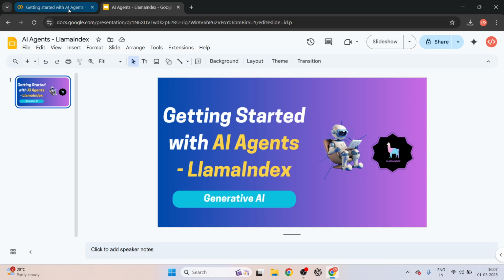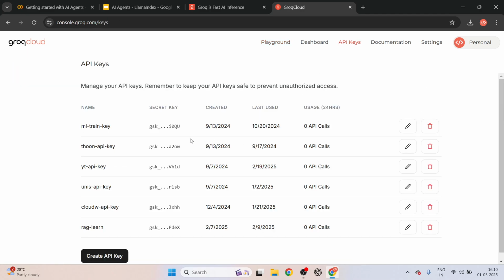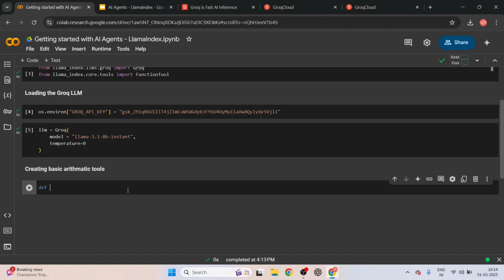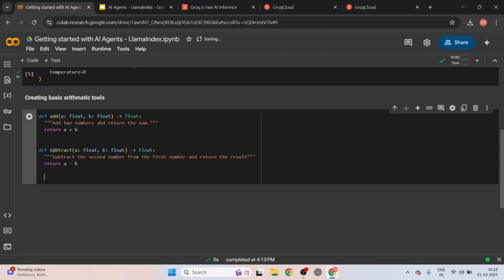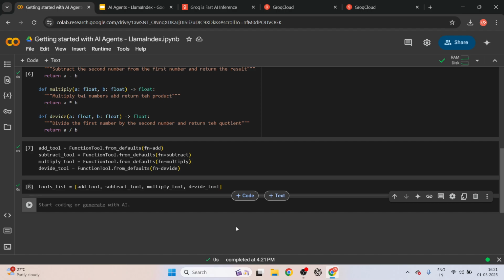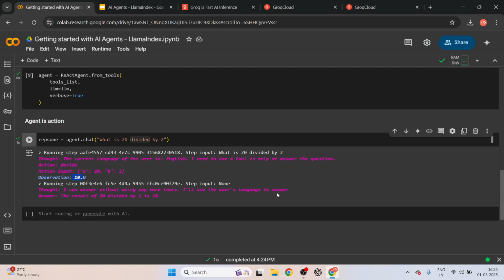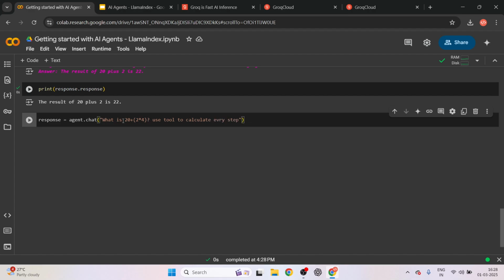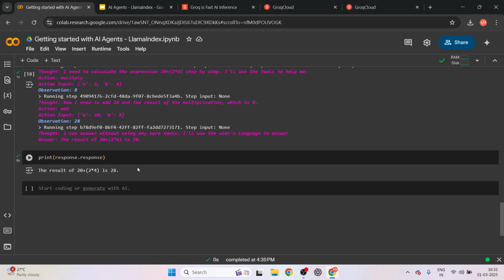Getting Started with AI Agents Using LlamaIndex | Generative AI Hands-On Tutorial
Are you ready to dive into the world of AI agents? In this hands-on tutorial, we explore LlamaIndex, a powerful tool for building AI-driven applications. Learn how to integrate LlamaIndex with Generative AI to create intelligent, responsive agents that can perform actions based on user prompt.